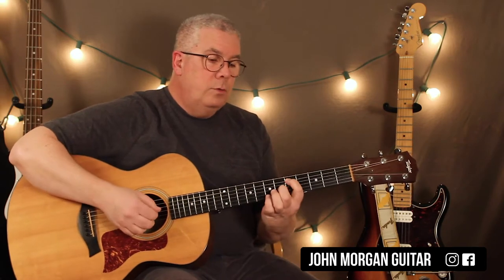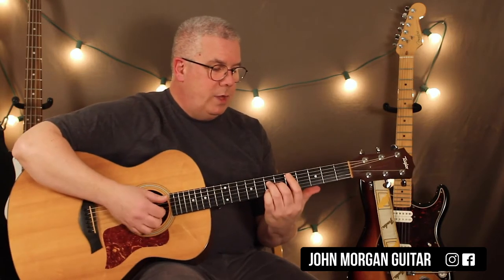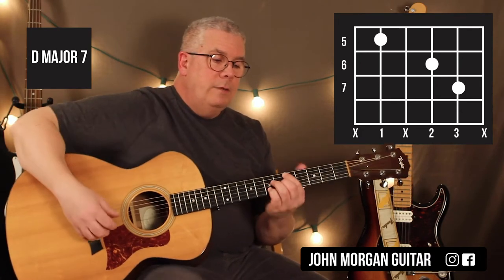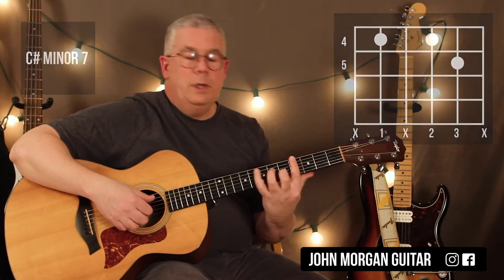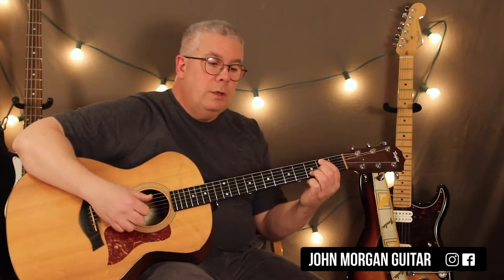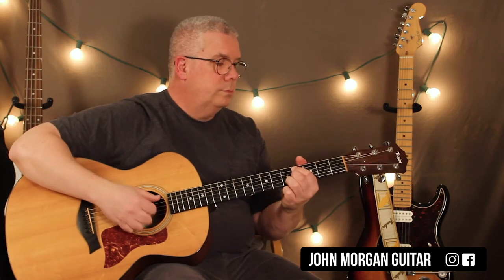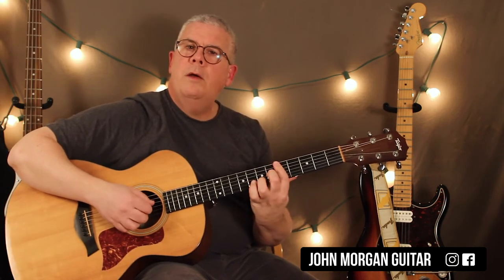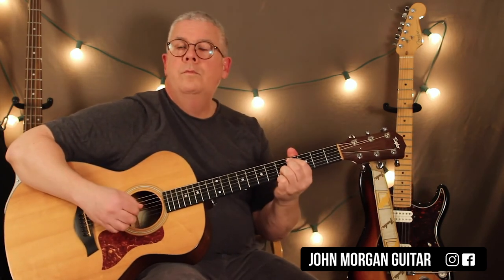How to Play "Girl Like Me" by Jazmine Sullivan & H.E.R. (Guitar)